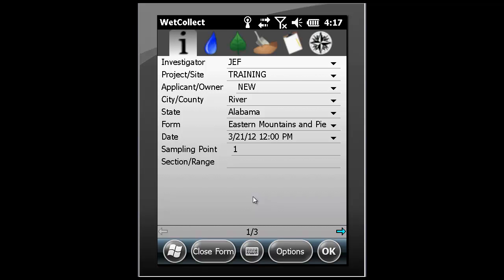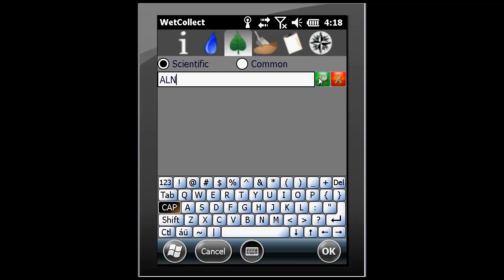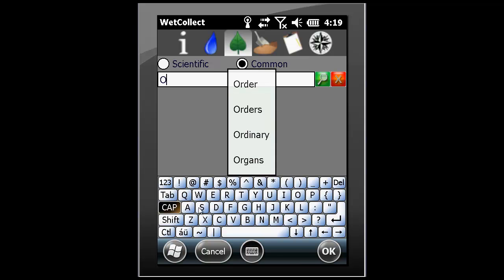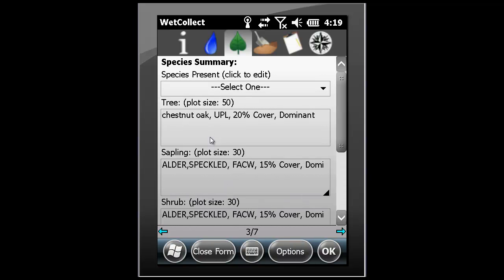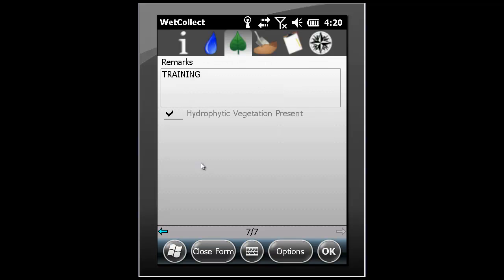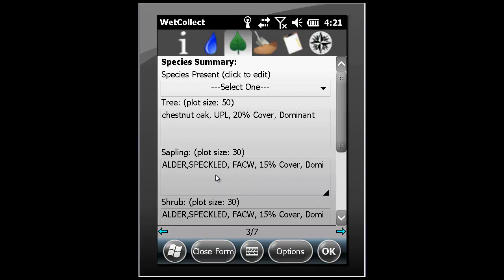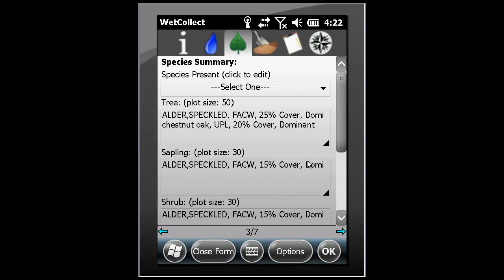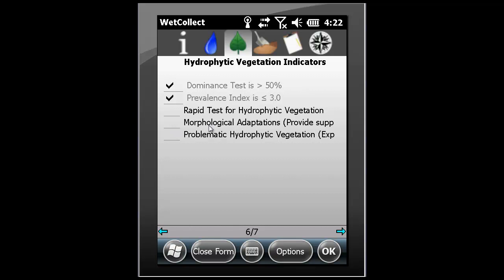Using the Vegetation Tab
This video demonstrates the basic use and functions of the vegetation tab.